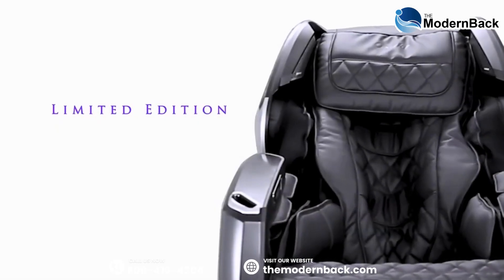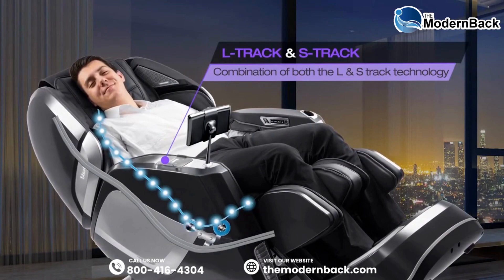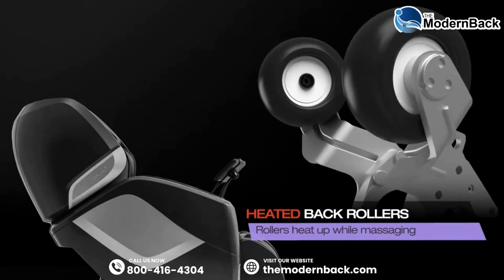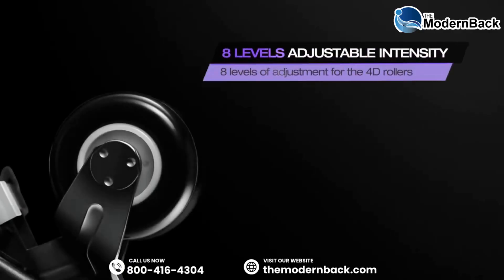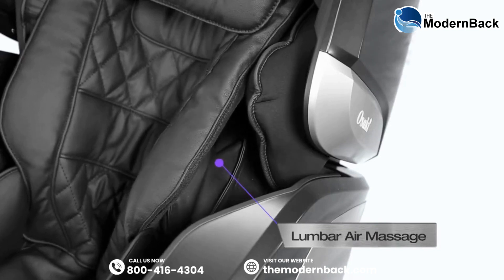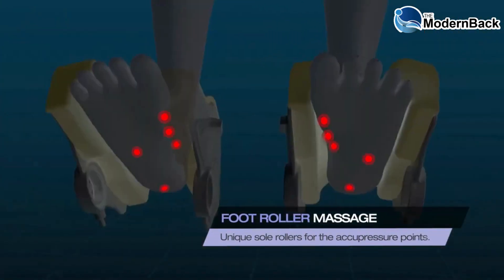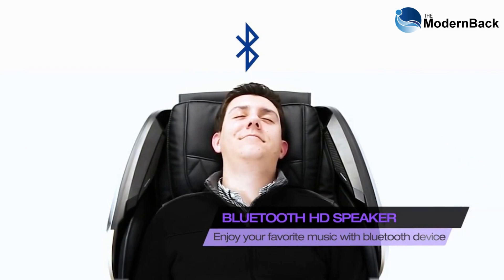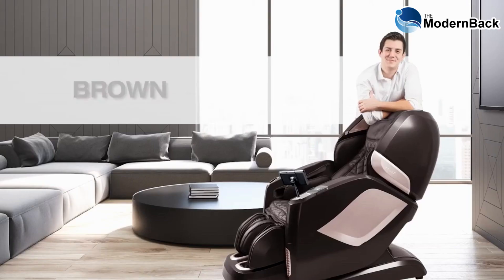Osaki OS-4D Pro Maestro LE Massage Chair - A Closer Look + Best Features & Buying Guide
The Osaki OS-4D Pro Maestro LE massage chair delivers one of the most lifelike massages in the industry by combining L-Track with S-Track Technology. Heated rollers enhance the massage experience along with 32 airbags which massage all the large muscle groups. And, with the use of 4D technology, you are guaranteed to have an exceptional massage experience.

Get one step closer to having luxury right in your home with the Osaki OS-4D Pro Maestro LE Massage Chair.

If you think 3D is awesome, wait until you get your hands, or your entire body, on some of the best 4D massage chairs in Florida. The Osaki Maestro LE is a serious top of the line game-changer that offers features fit for the elite. Luckily, you don’t have to be a CEO to get one of the best massage chairs on sale in the market today.

The 4D Pro Maestro from Osaki is one of the best limited edition full body massage chairs that boasts advanced features and technologies. It has both an L-track and an S-track rollers that hug the contours of your spine so the complete experience is like tailored to your body.

Like other Osaki massage chairs, the Maestro LE also has a heated back roller and a full-on body scan technology. Bored with just one type of massage? You won’t be with this one. Choose between a variety of relaxing and tension-relieving massages including ones for the goot, bridge, heel, and calf area.

To top everything off, feel like you’re floating on air with the zero gravity recline position and experience the ultimate serenity. And the best part of all of this is that you won’t even have to leave the comforts of your home.

Would you try the zero gravity feature first once you buy your own Osaki Maestro LE?